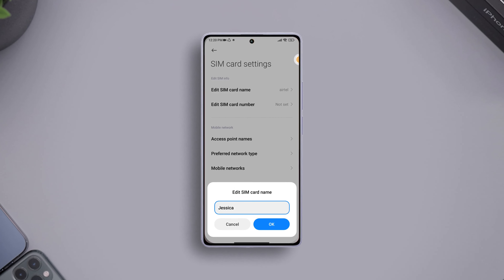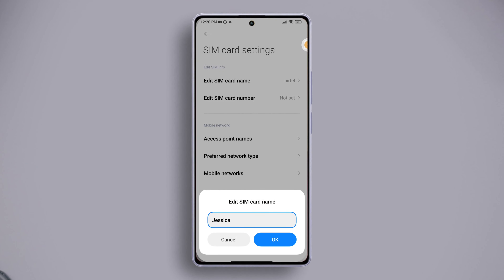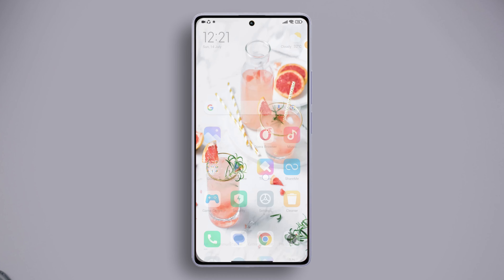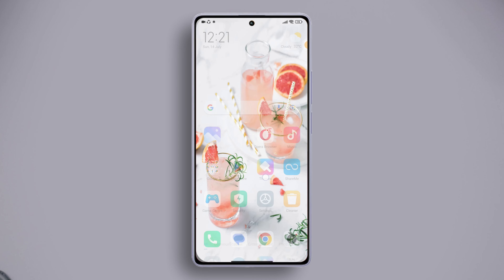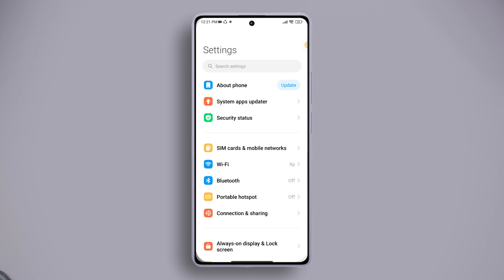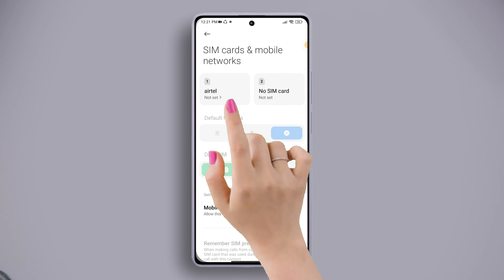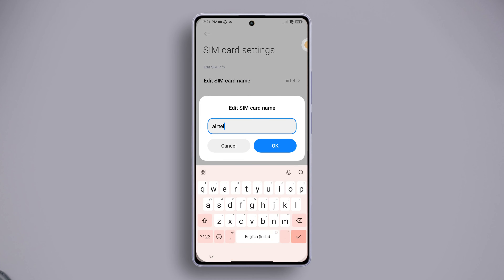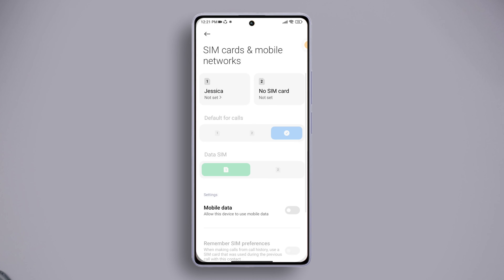How to Rename SIM Cards On Xiaomi Phones | Change SIM Carrier Name on Redmi Phones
Looking to change the name on the SIM card on your Mi phone? Well, look no further! In this short video, I've shown how you can save a name in a SIM card on your Xiaomi phone. Renaming SIM cards on your Xiaomi phone provides a practical way to differentiate between multiple SIM cards. This is especially helpful if you use different carriers for calls, data, or specific services. After changing name from SIM card on your Poco phone, you can easily identify which SIM is active for incoming calls, SMS, or mobile data.

So no more delay, go ahead and watch this video to set a new name for your SIM card. Thanks for visiting here! See you all around!